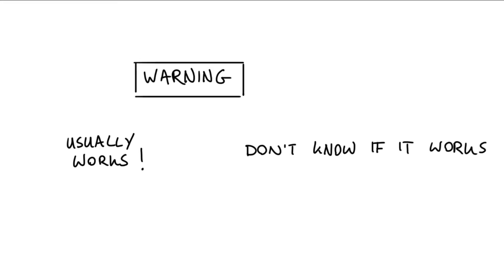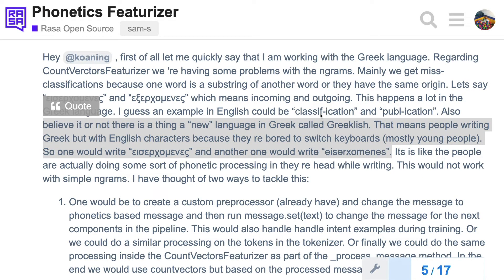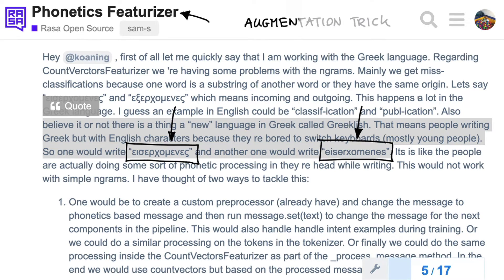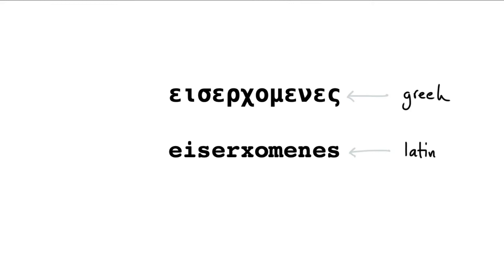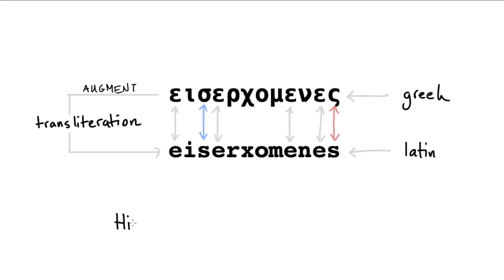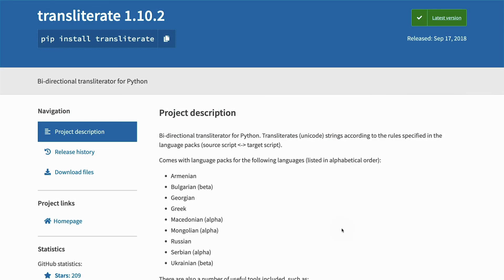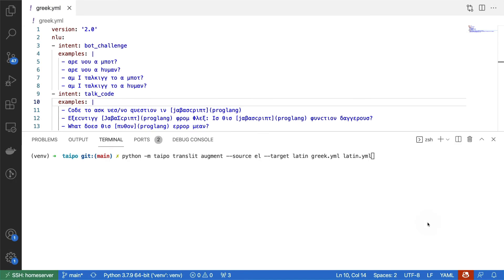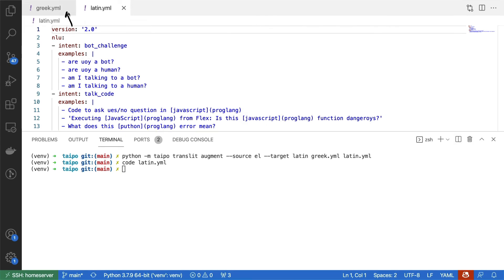Rasa Algorithm Whiteboard - Transliteration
This video is a bit ... different. We'll be exploring a trick that sounds like it might work, but we can only confirm it by receiving feedback from the community. It's related to the problem of languages mixing with English. It turns out that maybe we can use transliteration in a few languages for this situation.

If you've gotten any feedback on this trick, do let us know on our forum: